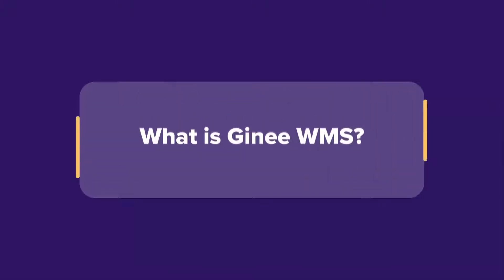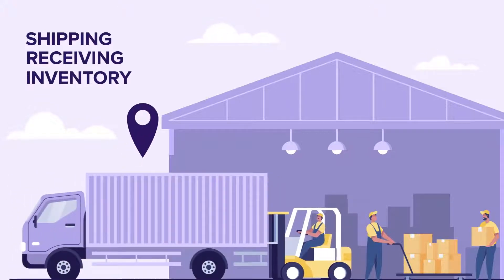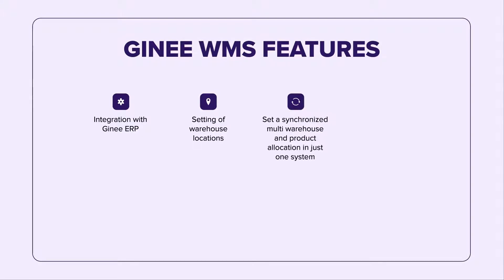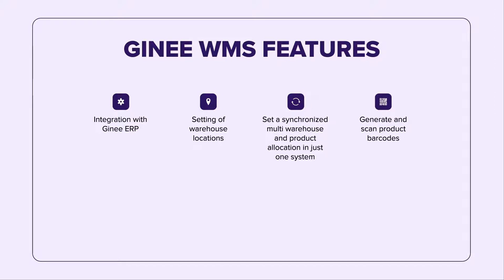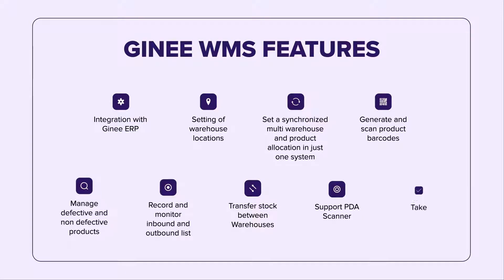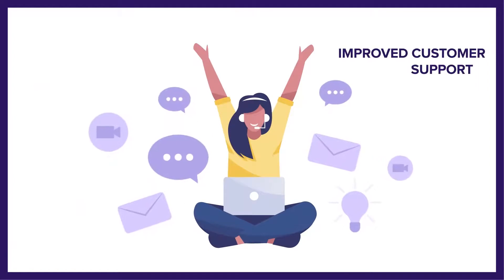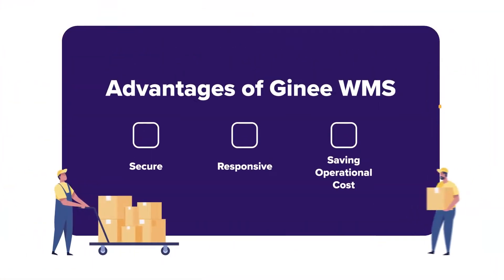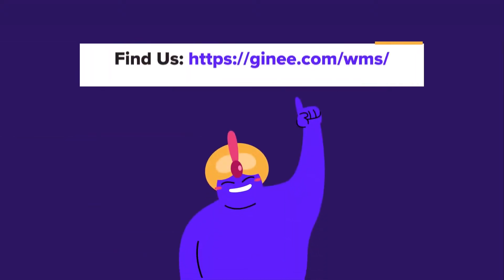Ginee PH | Ginee WMS Start Guide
Ginee Warehouse Management System (WMS) is here to provide solutions for your store warehousing needs, starting from shipping, receiving goods, and managing stock items.

Some of the excellent features of Ginee WMS include:
- Integration with Ginee ERP
- Warehouse location management
- Multi-warehouse product synchronization
- Creation and scanning of product barcodes
- Support for PDA scanner

Ginee WMS supports managing your warehouse more efficiently, minimizing errors, saving operational costs, and increasing your store productivity!

Follow Ginee's social media accounts for the latest update features, tips & insights that can help improve your store's sales performance here! ️